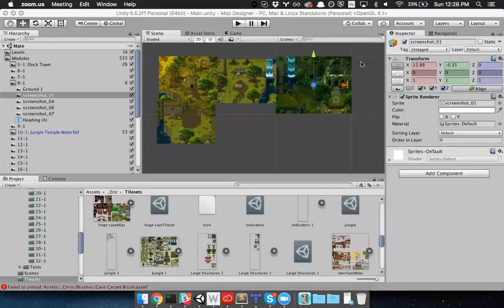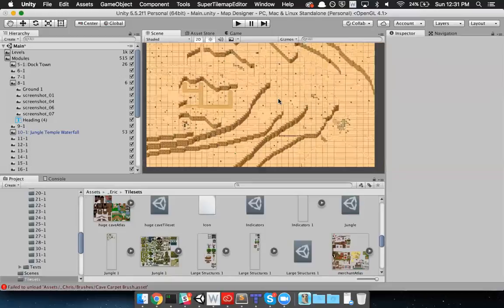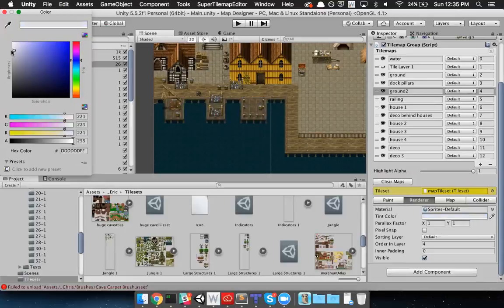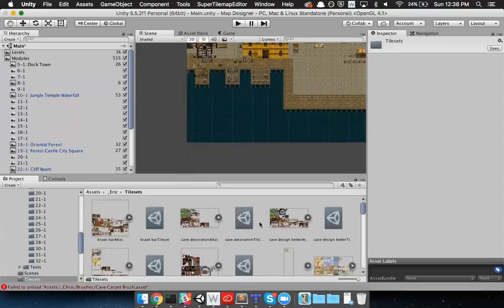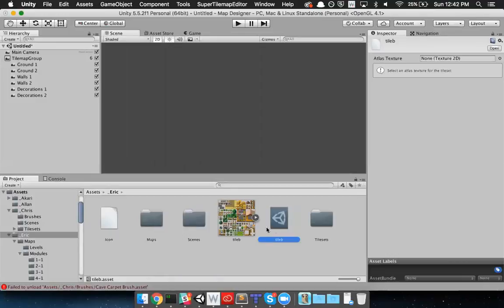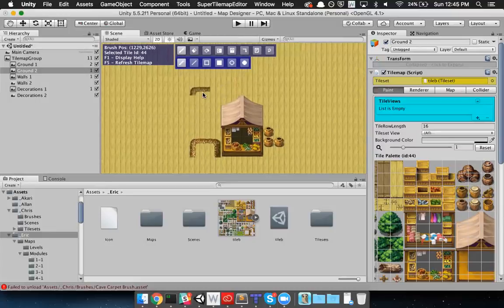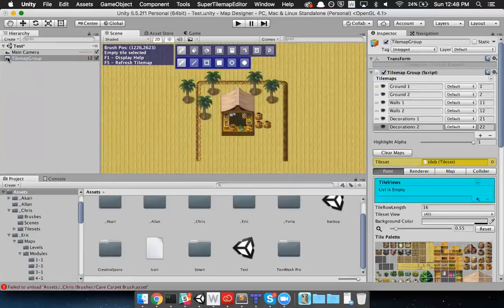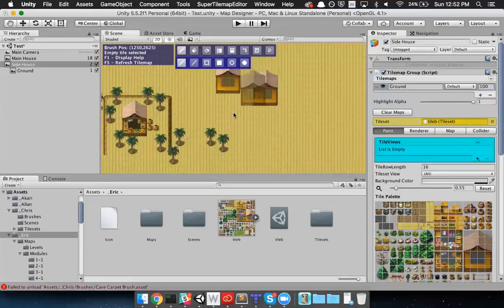Chronos: Basics of the Unity Editor + Tile Map Editor